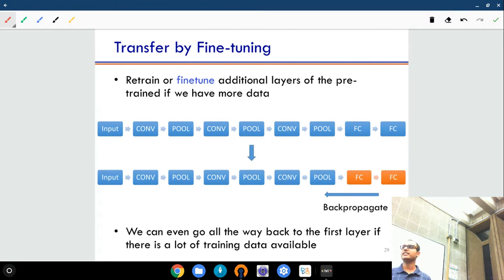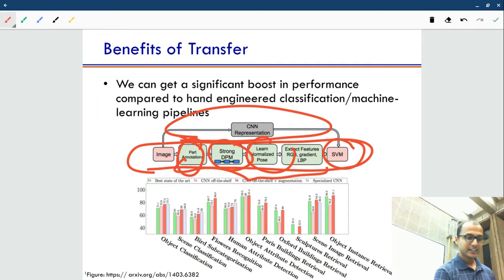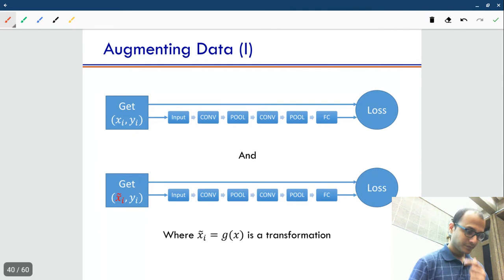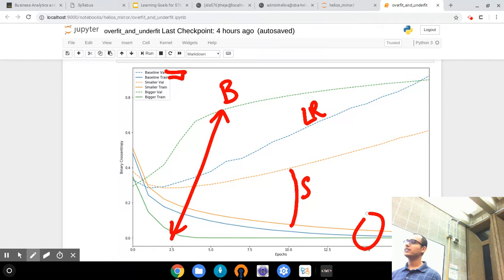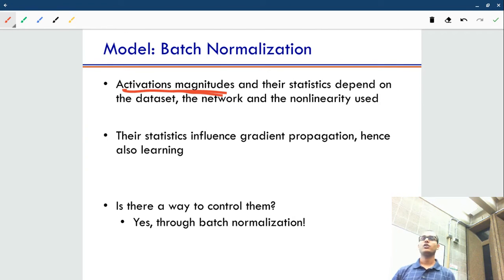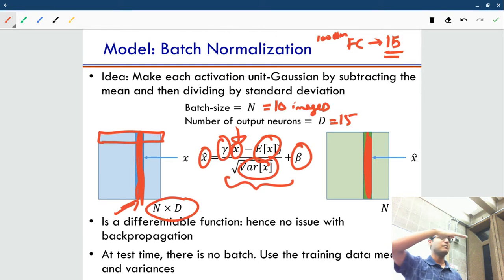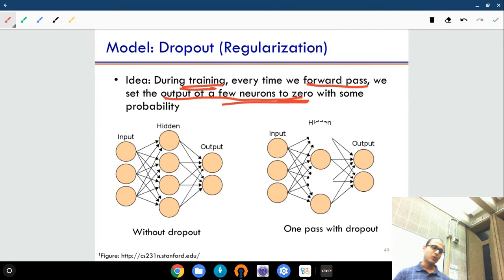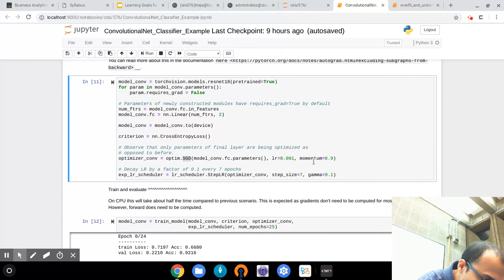Lec03 B: CNNs: Visualization, Transfer Spring 2019